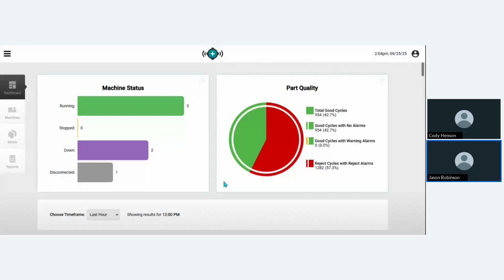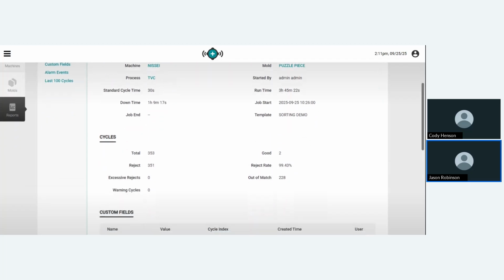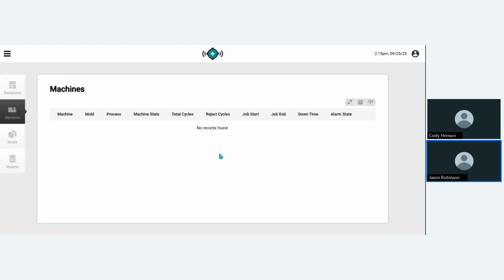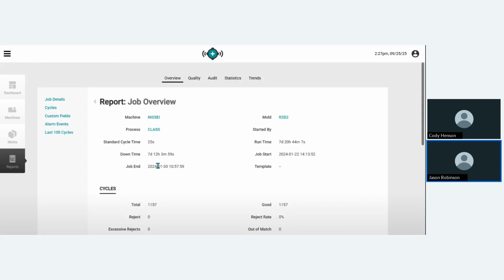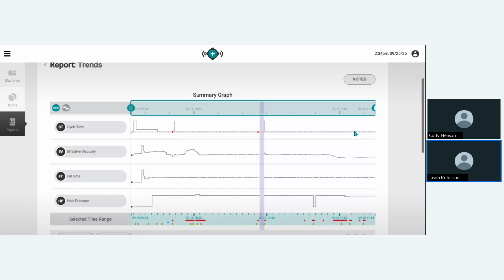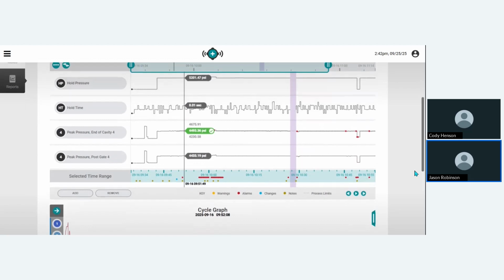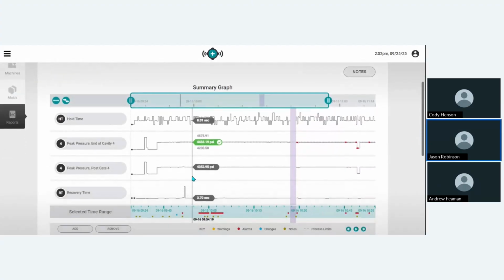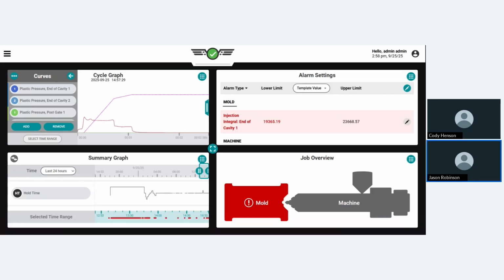Unlock the Full Power of Your CoPilot and Hub | Online Training Series - Day 3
Take your injection molding process monitoring to the next level with our three-day recorded training series: Unlock the Full Power of Your CoPilot and Hub.

Day 3 – Monitoring, Analysis & Continuous Improvement
● Monitor real-time and historical data across all connected CoPilot systems.
● Detect drift or anomalies early using advanced graphing and overlay tools.
● Compare performance across jobs, presses, or shifts to identify improvement opportunities.
● Leverage Hub insights to reduce downtime, minimize rejects, and guide audits and training.

✨ Whether you’re new to CoPilot and Hub or want to sharpen your process monitoring skills, this course will give you the tools to maximize efficiency, accuracy, and repeatability.